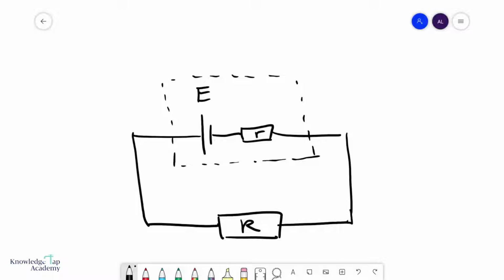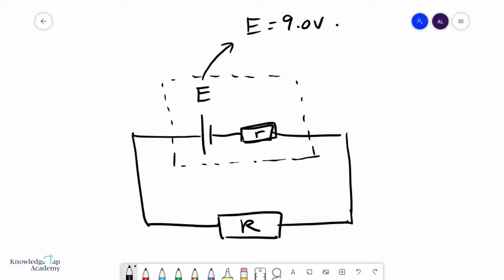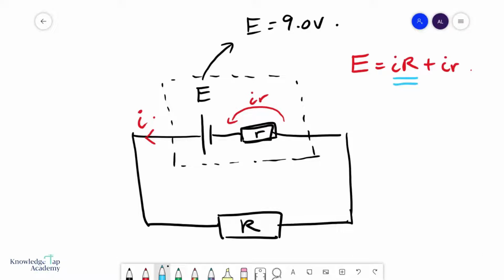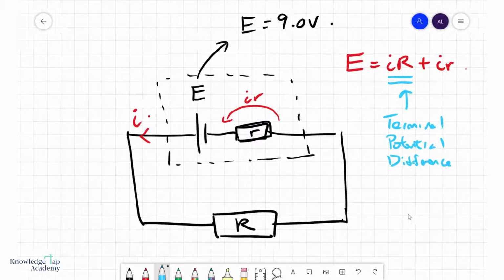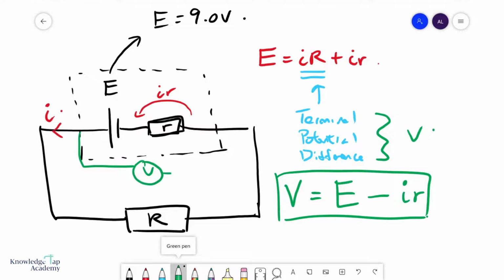GCE A Level Physics | Internal Resistance and Terminal Potential Difference (Current of Electricity)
Batteries and power sources all have internal resistance, and the GCE A Levels requires us to recognise this. This video will explain how to deal with this internal resistance, and discuss how it affects the terminal potential difference across the circuit.